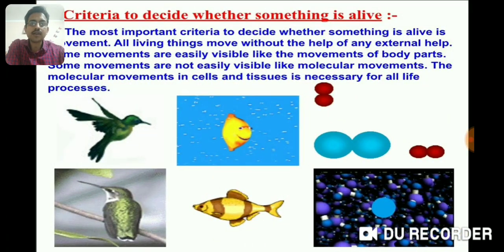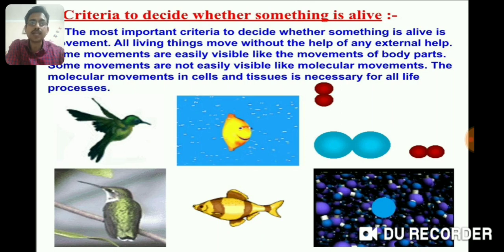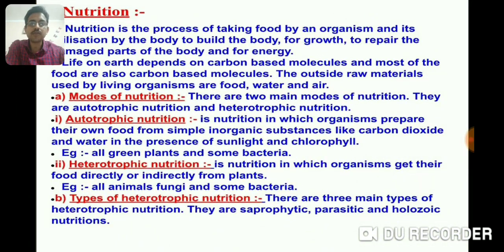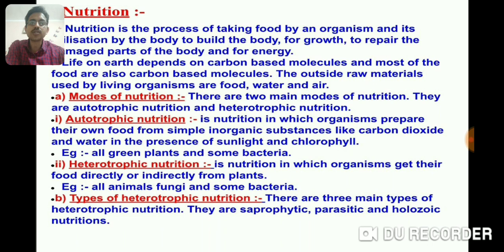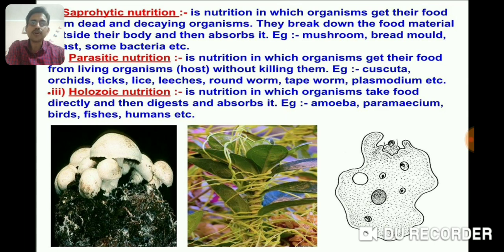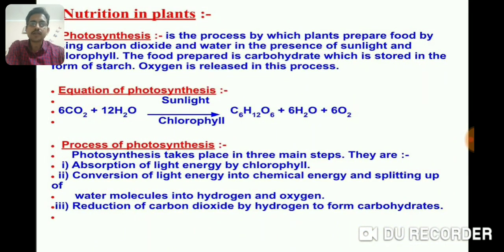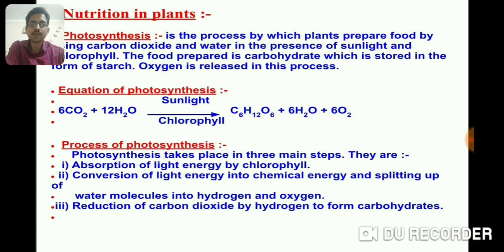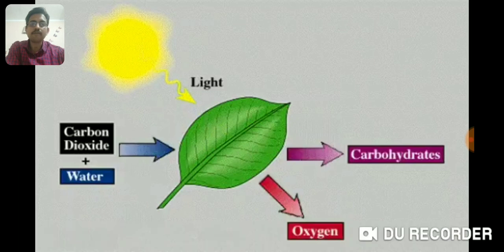Subject Science Class 10 Ch - 6 (Life processes) Part 1